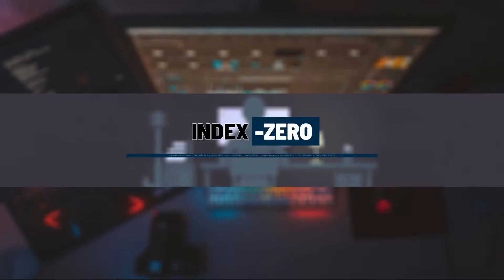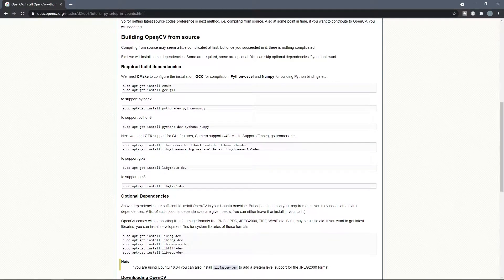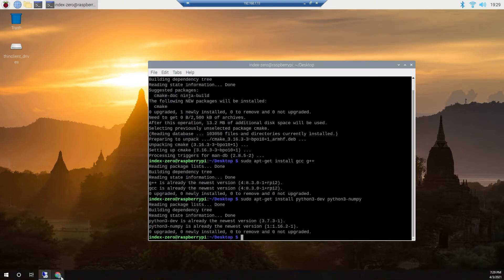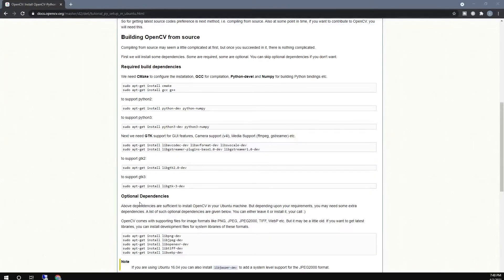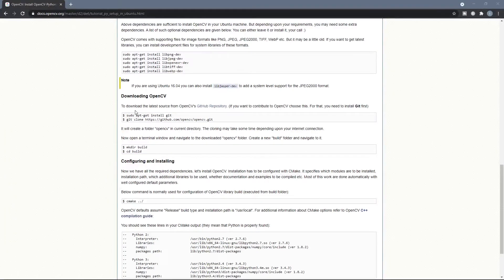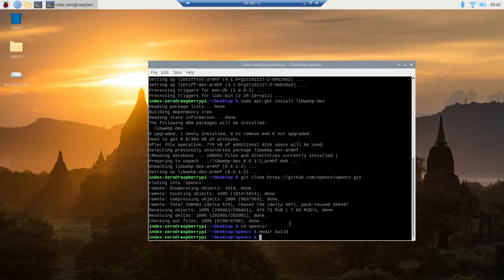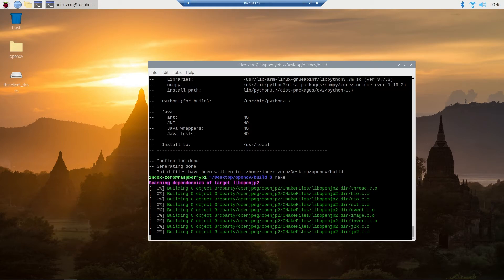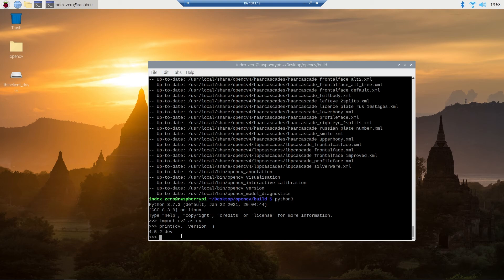Install and build OpenCV python From Source on Raspberry pi 4 and 3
In this video you will learn how to install opencv for python in raspberry pi with two different methods, so if you start using raspberry pi and want to use opencv on your projects watch this video.

The raspberry pi used in this video:
Raspberry Pi 4 Model B 4GB

OpenCV-Python from Pre-built Binaries:
sudo apt-get install python3-opencv